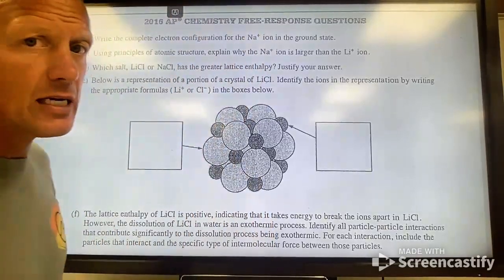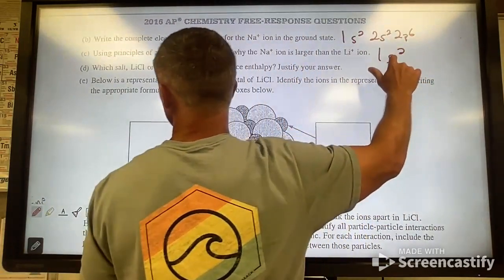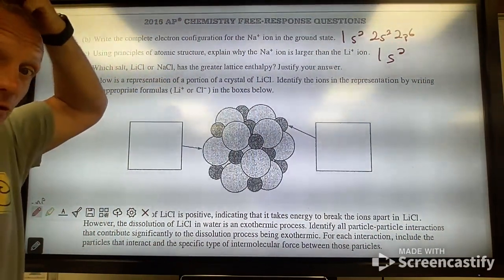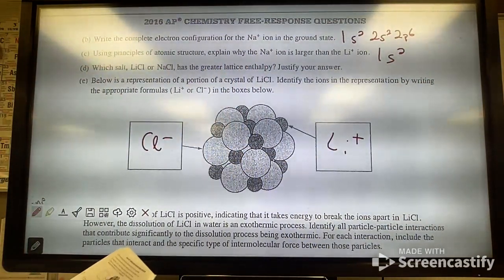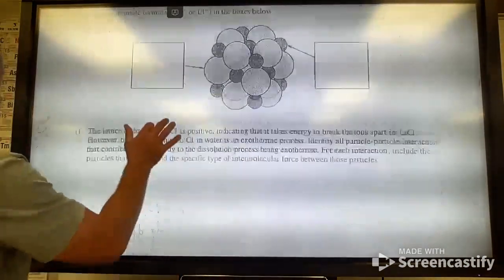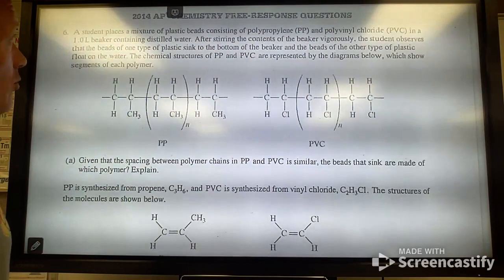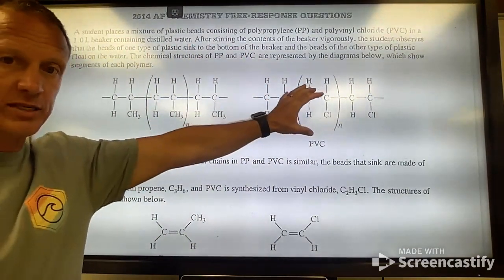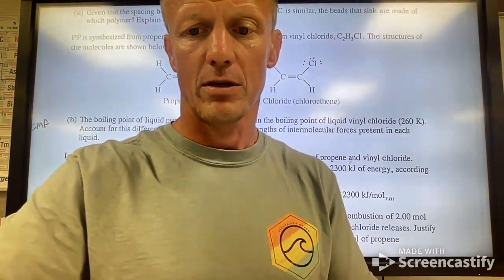AP IMF 2015, 2016, 2014 FRQ